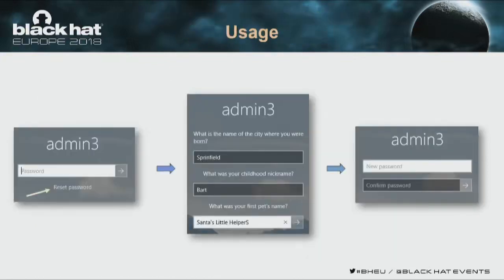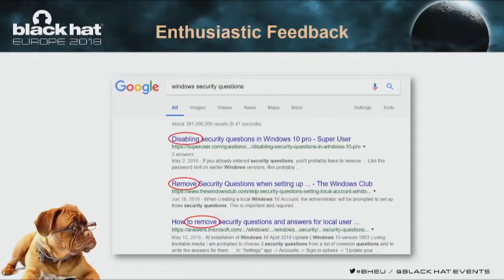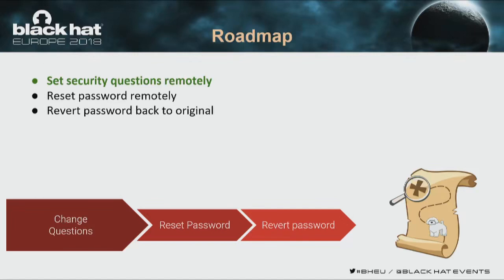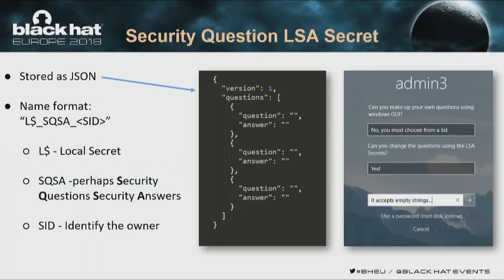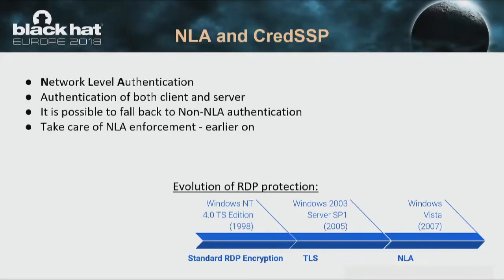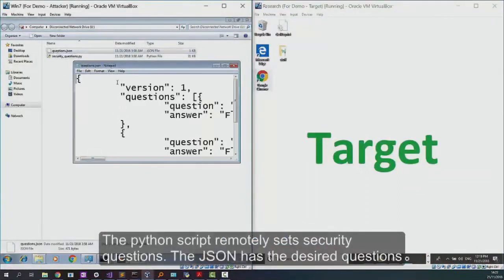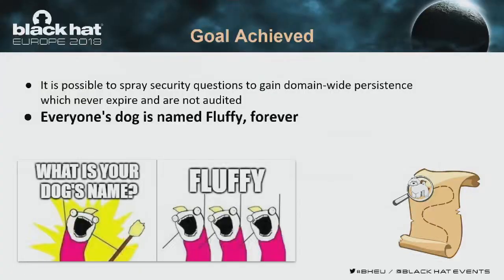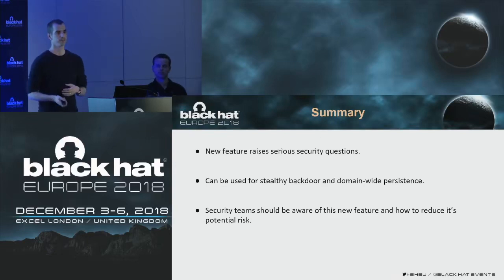When Everyone's Dog is Named Fluffy Black Hat - Europe - 2018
In Windows domain environments most attacks involve obtaining domain admin privileges. But that's not enough - once an attacker gets them, he has to make sure he doesn't lose his grip in the domain. That's why, in recent years, new levels of innovation are being focused on means of establishing domain persistence. New ideas are emerging, such as DCShadow and DACL-based methods. In this session we will present an effective approach for creating such persistence, exploiting new opportunities offered by the Win 10 security questions feature.

The new feature, introduced this April, is a good example of how a well-intended idea can become a security nightmare. It allows a user to provide security questions and answers which he can later use to regain access to a local account. Yep, questions like "What was the name of your first pet?" are now safe-guarding your domain.

We dug into the implementation of this feature and discovered that it can be abused to create a very durable, low profile backdoor. Once an attacker compromises a network, this backdoor can be remotely distributed to any Win 10 machine in the network - without even executing code on the targeted machine. We'll present this method and the challenges we faced while implementing it, including:

How to remotely set the security questions feature

How to get remote access to the "Password Reset" screen

How to revert back to the user's original password after password reset, to avoid leaving traces (using Mimikatz existing features)

We'll also share methods of mitigating this attack, including an open source tool we've developed that can control or disable the security questions feature, thus preventing security questions being used as a backdoor.

Presenters:
Tom Sela - Head of Security Research, Illusive Networks
Tom Sela is Head of Security Research at Illusive Networks. He specializes in reverse engineering, malware research, deception development and OS internals. Prior to joining Illusive, Tom headed the Malware Research team at Trusteer (acquired by IBM), where he was responsible for Trusteer’s anti-fraud endpoint product. At Trusteer he also led a team of reverse-engineers, researching the internals of advanced malware. As an active contributor to the security research community, Tom has spoken at DefCon and IEEE events. He attended the Israeli Naval Academy at the University of Haifa and holds a B.Sc. from Ben-Gurion University.
Magal Baz - Security Researcher, Illusive Networks
Magal Baz is a security researcher and history enthusiast. In 2015 he joined IBM Trusteer as a malware researcher and reverse engineer, focusing on financial malware families. He recently joined Illusive Networks, mostly researching network security issues and developing network deceptions.